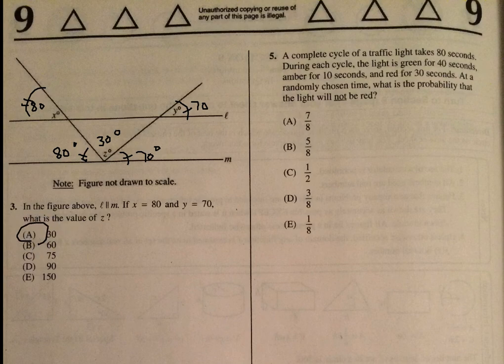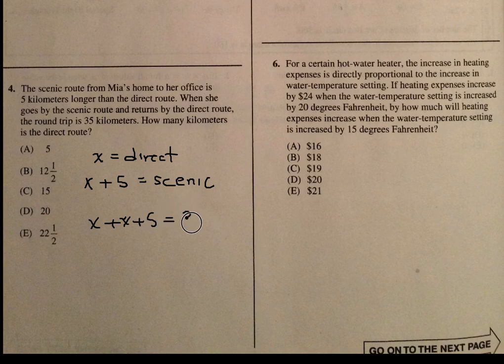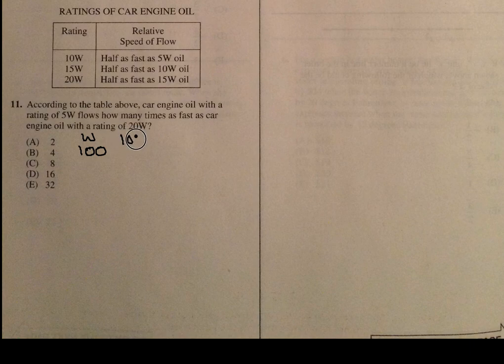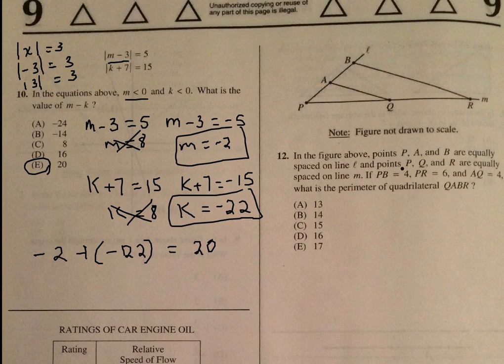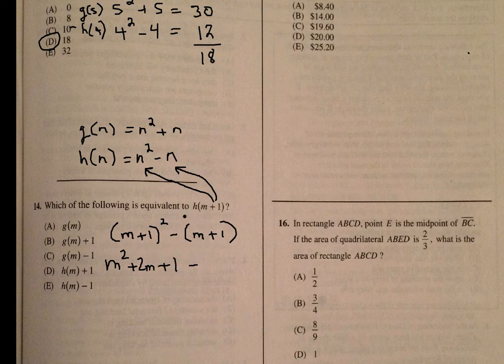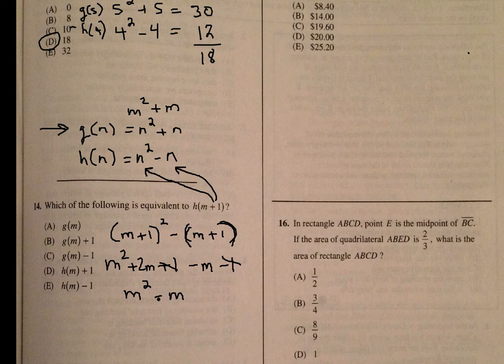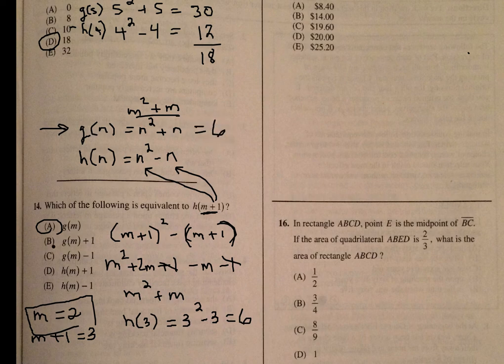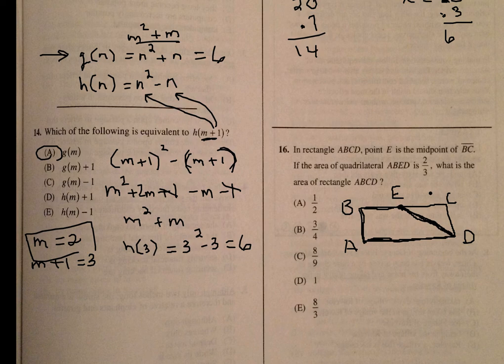SAT Test 8 Section 9